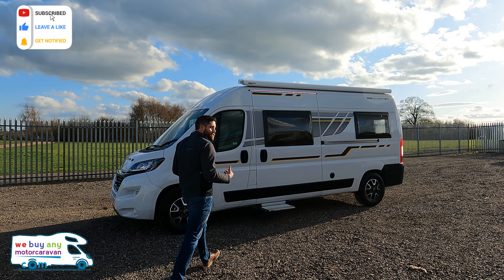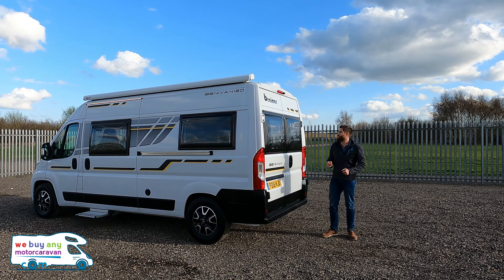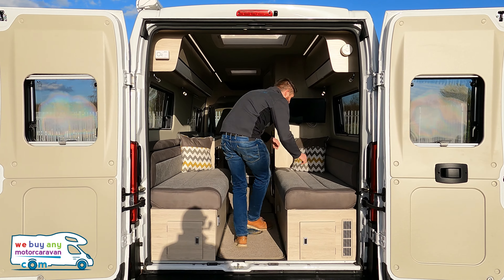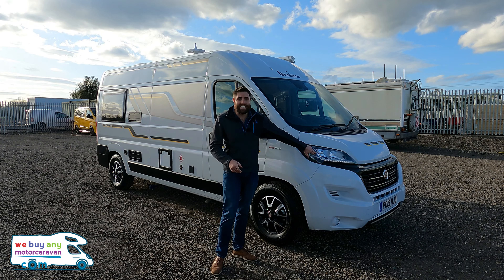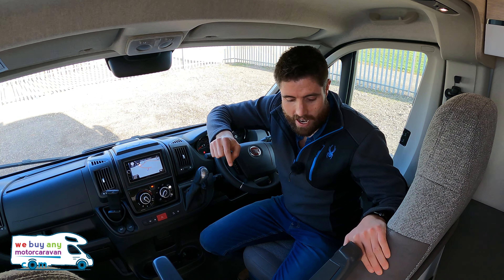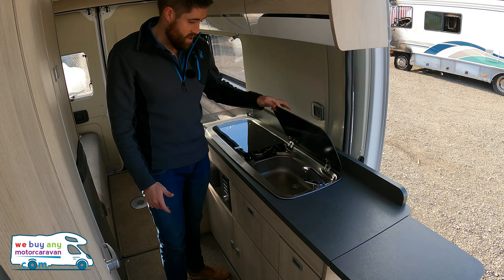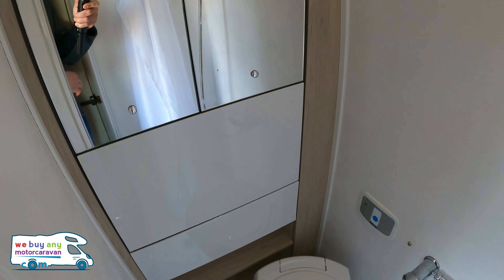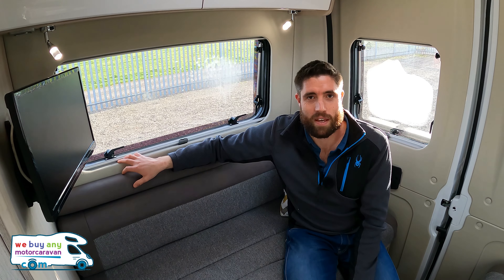Benimar Benivan 120 - WeBuyAnyMotorcaravan.com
Benimar Benivan 120 is one of the sportiest motorhomes out there! We did have our doubts at first, but now, we love it! Watch the video and let us know what you think!